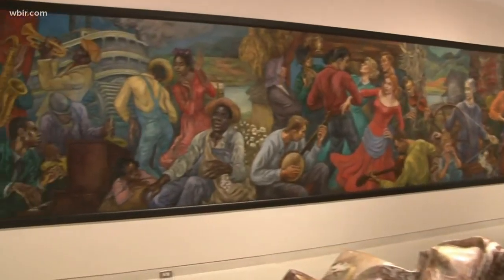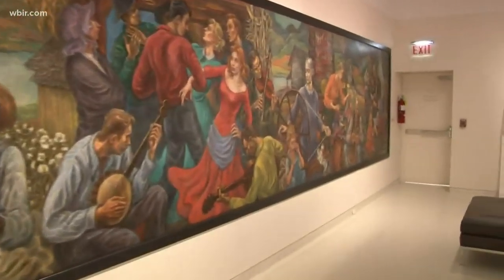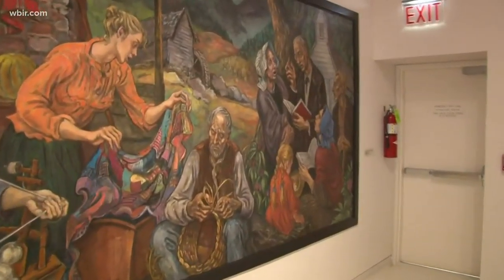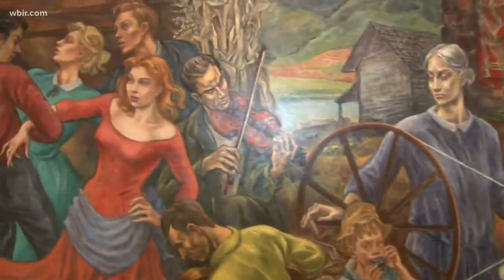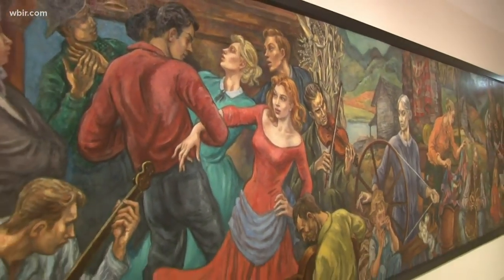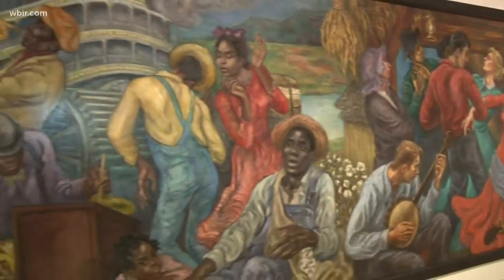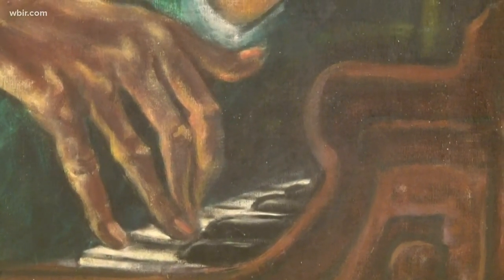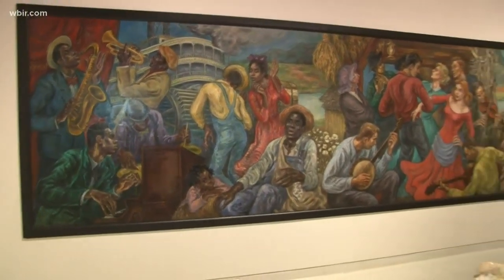Knoxville Museum of Art hosts 'Alive after Five' on Fridays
A look at the Knoxville Museum of Art's newest exhibit. They also hosts 'Alive after Five' on Fridays, knoxart.org. Jan. 31, 2020-4pm.